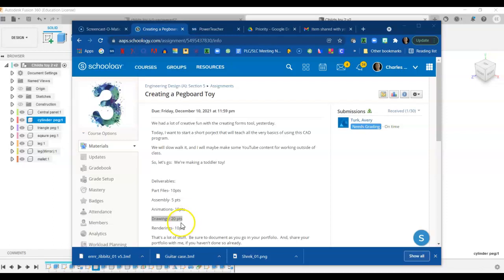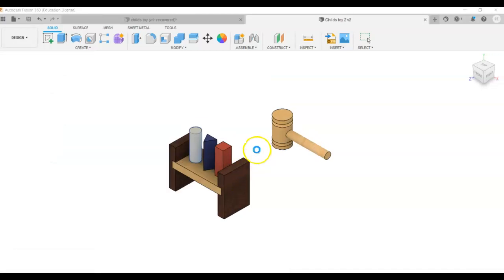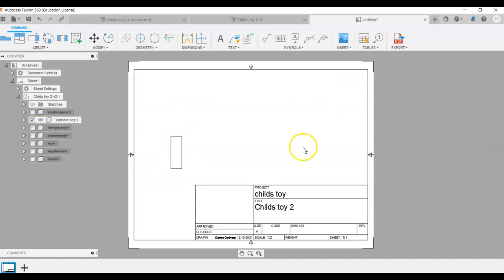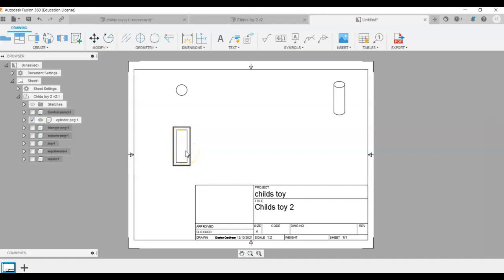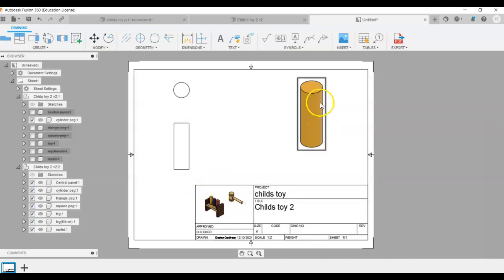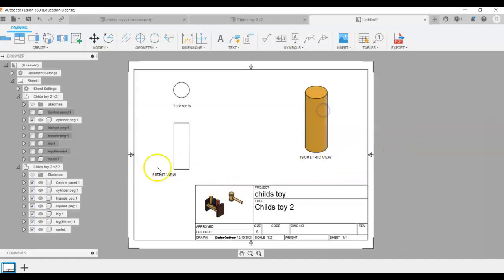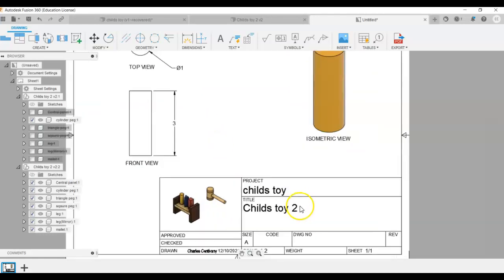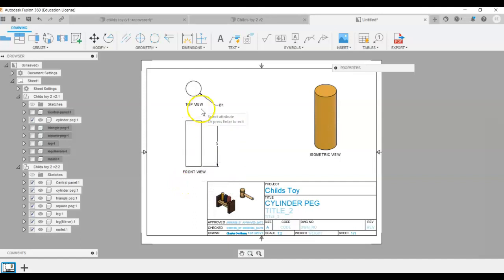CHILD'S TOY DRAWING 1